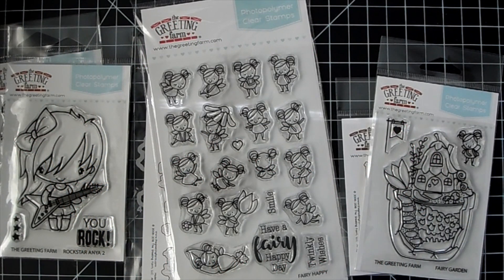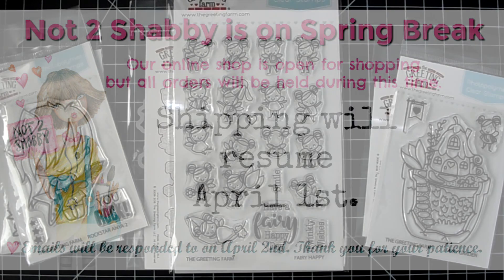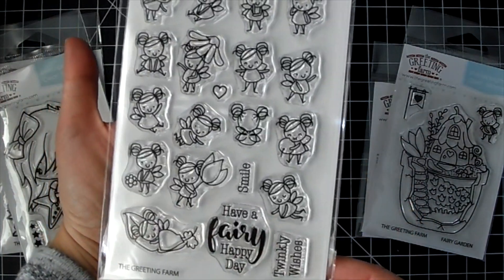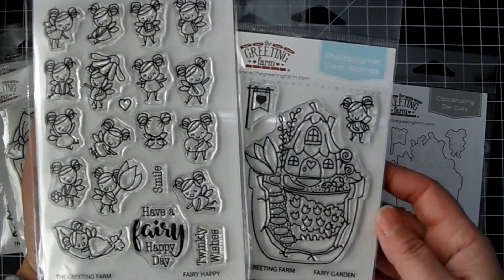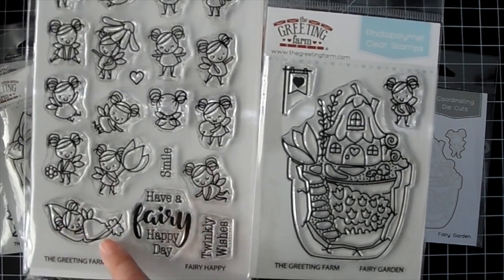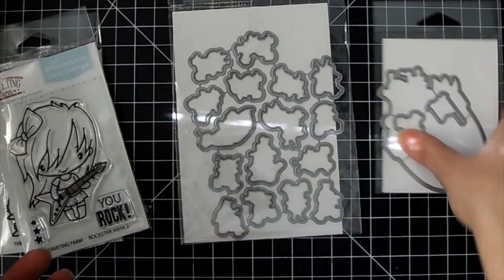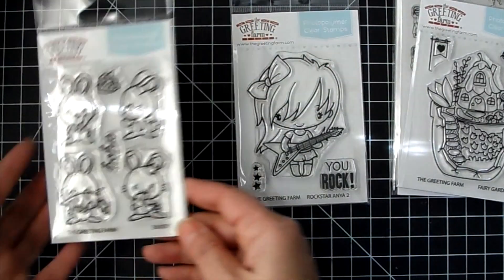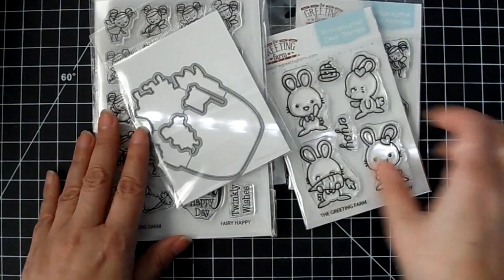😍March TGF Release! 2018